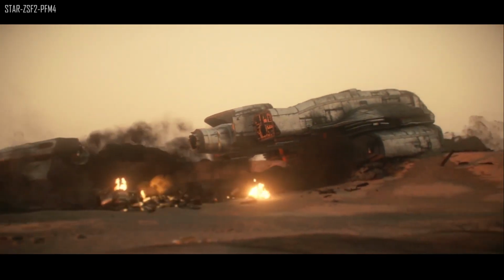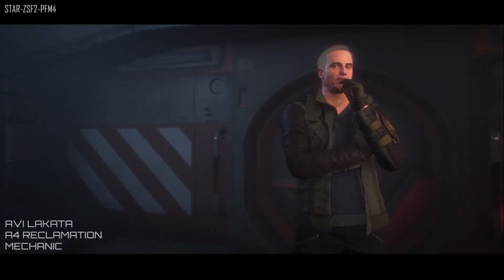Star Citizen Sunday | Outposts, 3.0 Update & GamesCom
Keep up with all the news over the past week from CIG's upcoming epic space sim, Star Citizen. This week, we see progress on the outposts set to populate 3.0s moons, we get the burndown on 3.0 plus CIG gets ready for GamesCom.